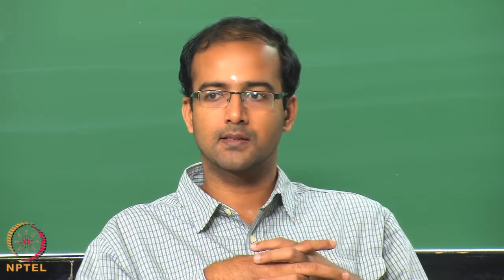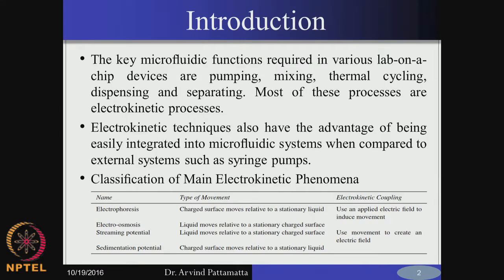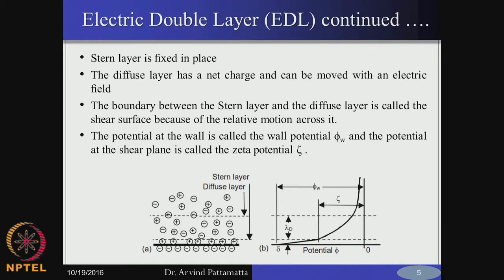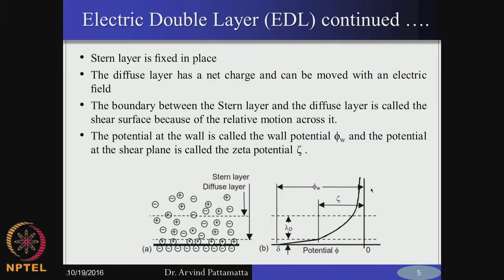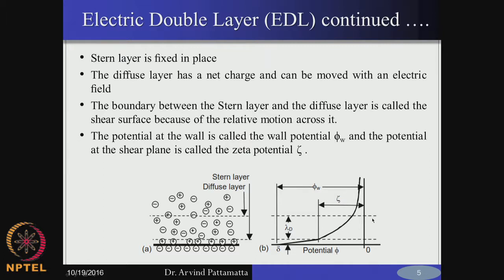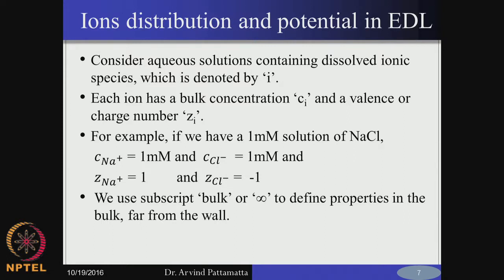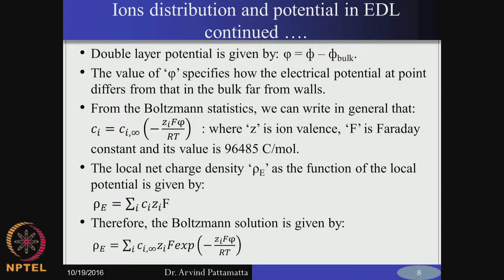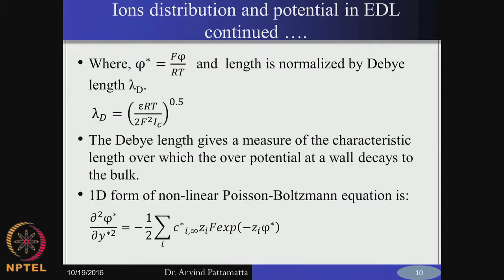Micro and Nano scale energy transport-Week10lec01